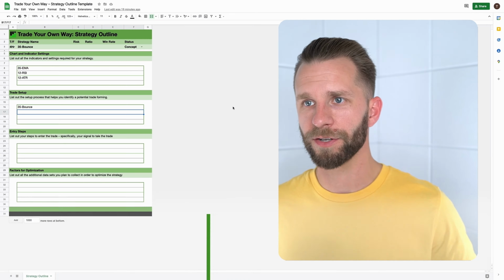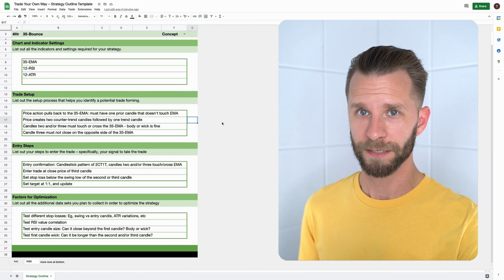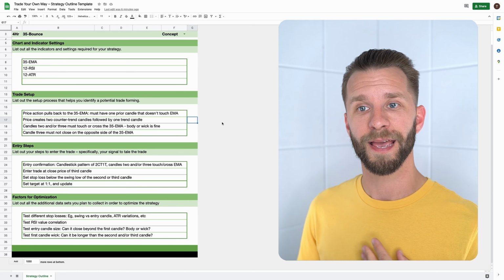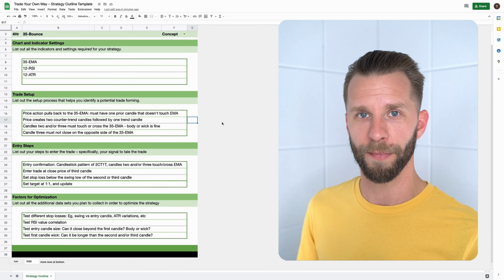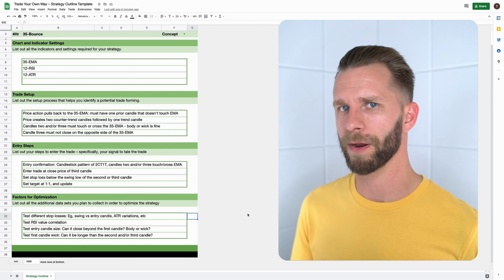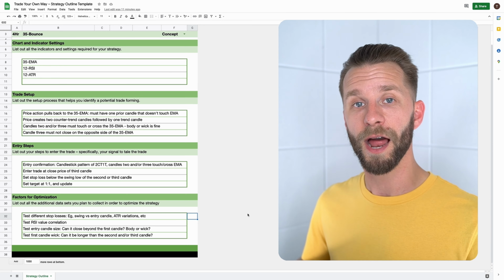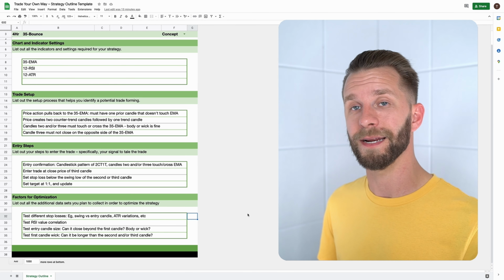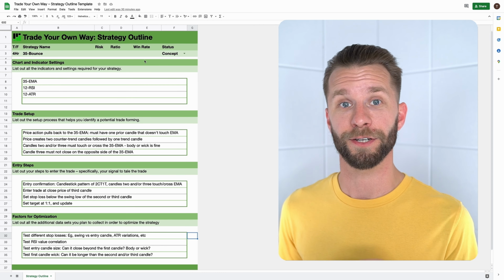Strategy Concept: Part 3 // Strategy Development Course: Module 5, Lesson 3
In Part 3 of our strategy outline, we move from concept to execution, defining the indicators, preferences, and trade setup conditions.

This lesson ties everything together so you can start spotting real-time opportunities with confidence and clarity.